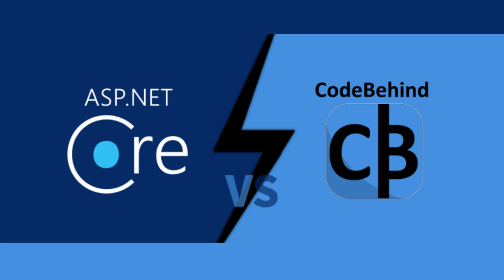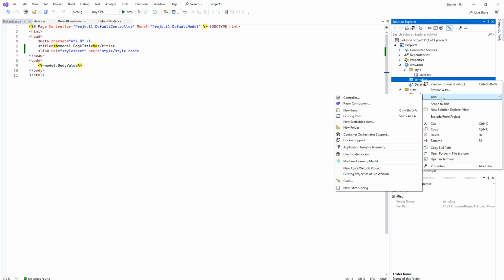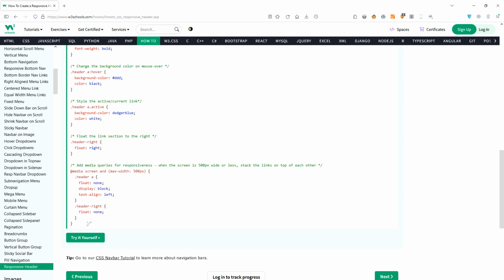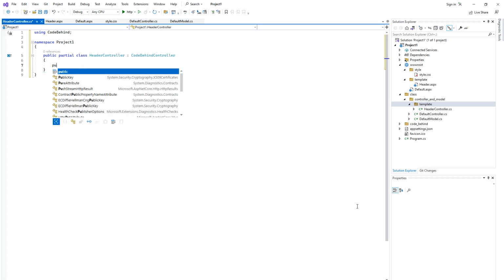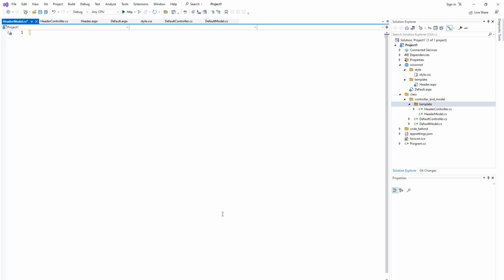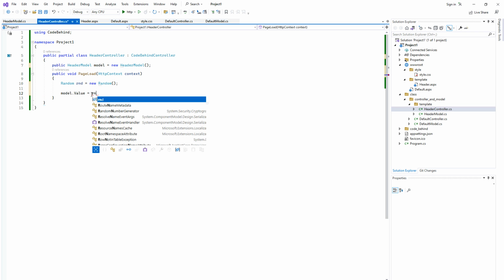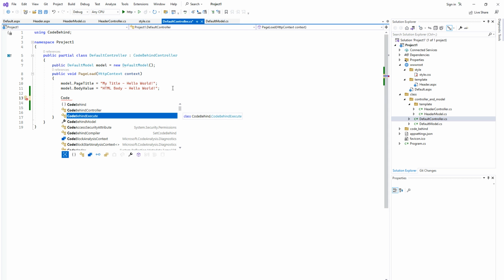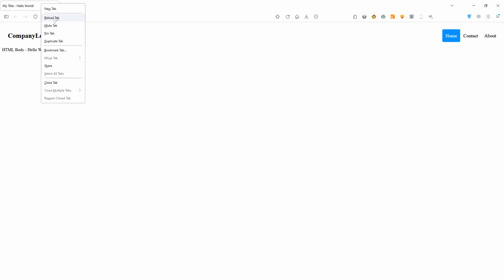CodeBehind Framework beats ASP.NET Core. A hard defeat! Part II - Set header page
CodeBehind library is a backend framework. This library is a programming model based on the MVC pattern, which provides the possibility of creating dynamic aspx files (similar to ASP.NET Standard) in ASP.NET Core. CodeBehind is a very advanced and modern structure and every project created with CodeBehind is automatically a modular project.

CodeBehind is .NET DIAMOND!

The audio on the video is the English text read by google translate and allows you to access a quality subtitle in all languages of the world.

Note: The size of the video is very small. Watch in 1080 quality.

If we have time, we will try to answer the questions.